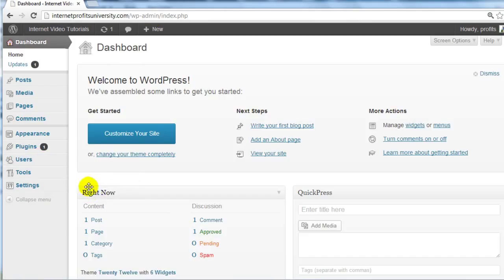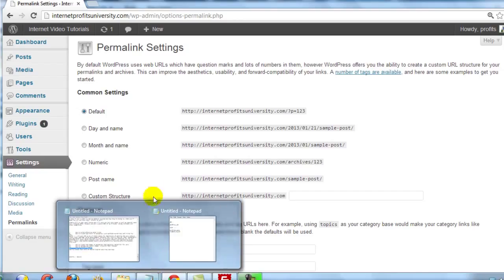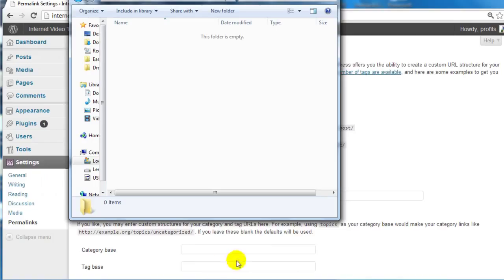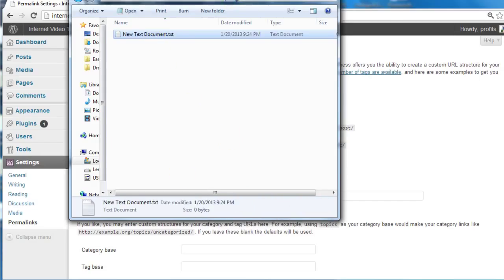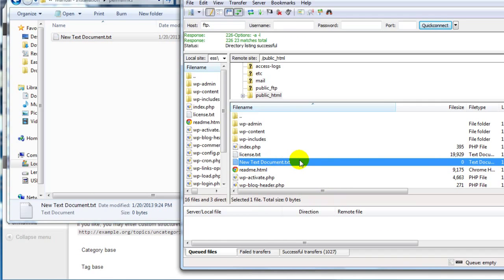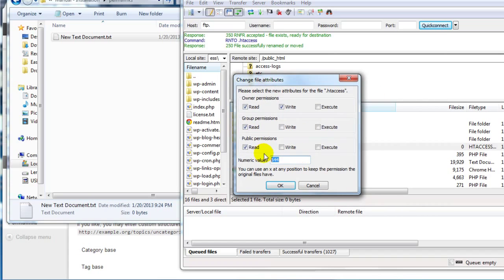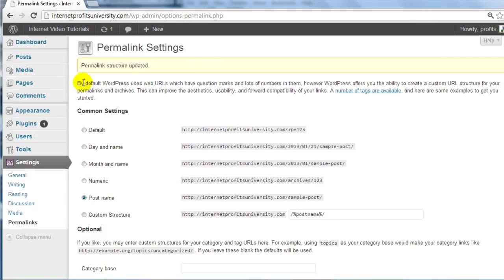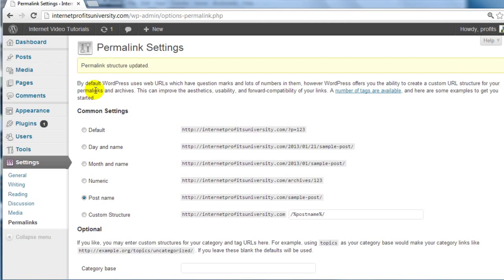9 How to Change Permalinks Structure 1280x720